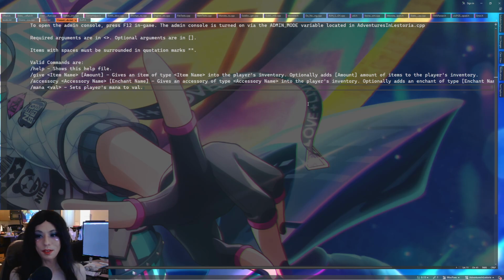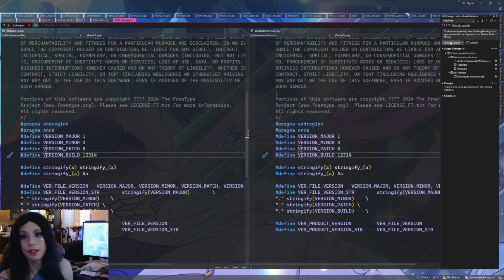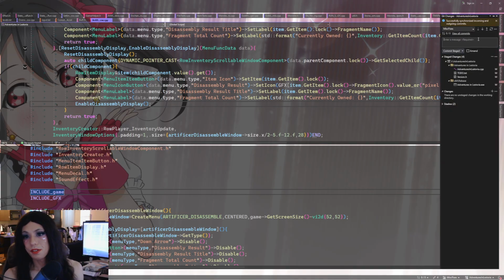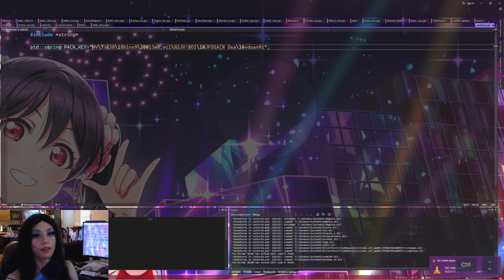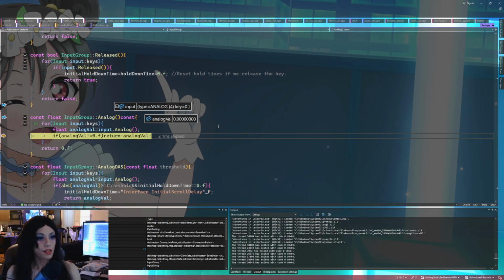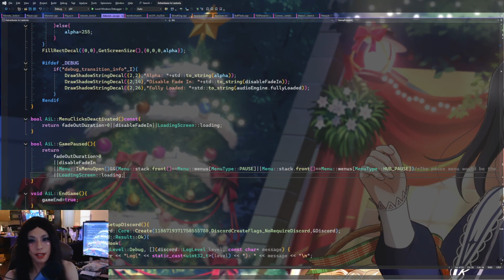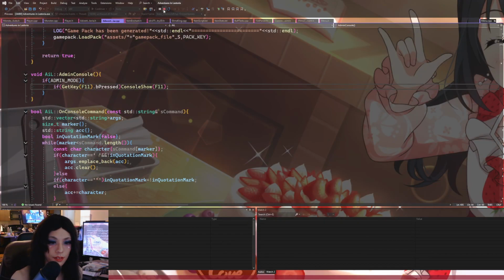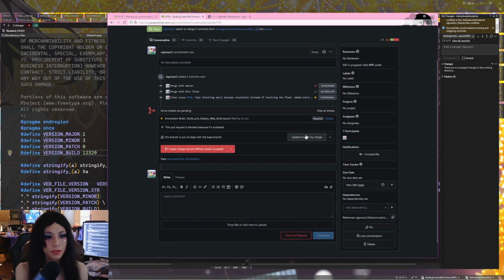Stream Archive: [C++] RPG Game Development!! Day 431 - Overworld bugfixes + More Monster AI